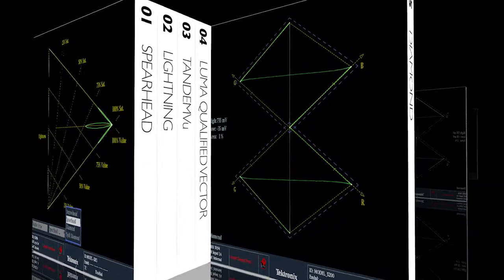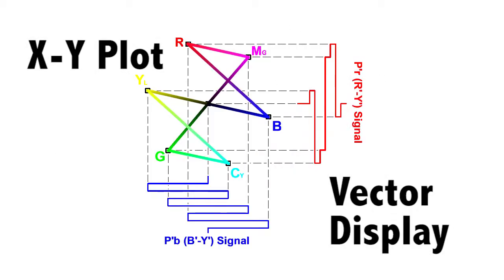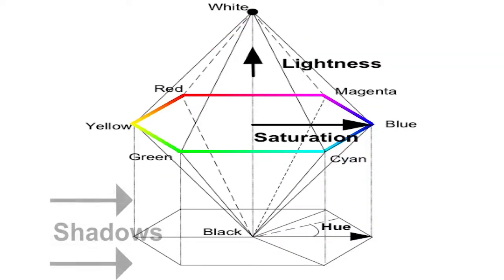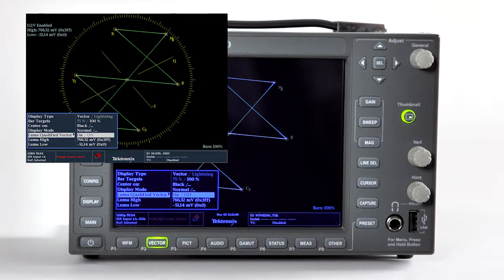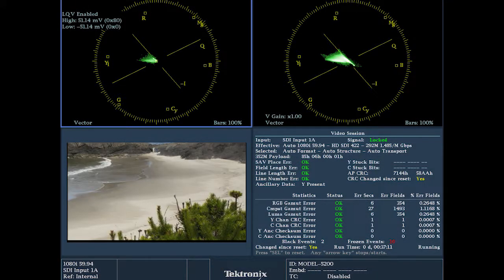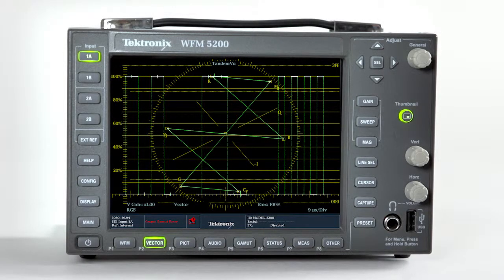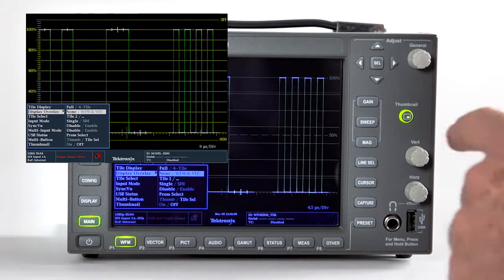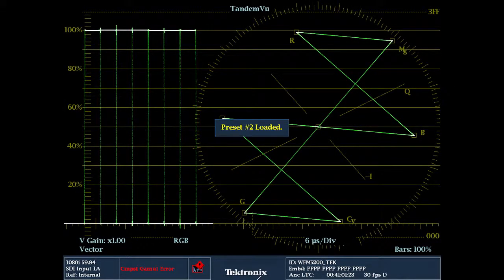Camera Set Up with the Tektronix TandemVu Display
Are you setting up a camera and want to insure that you have the proper signal levels on the first shot? Normal field work and camera balancing applications typically require the adjustment of the luma and chroma to ensure correct alignment. Tektronix offers the Luma Qualified Vector and TandemVu displays to assist in viewing the luma and chroma components of a  video signal. To do this the operator would have to switch between waveform and vector trace display to make the various adjustment. Wit5h the Tektronix TandemVu display, you can easily make adjustments within one display for both waveform and vector. Watch this short video to find out how Tektronix Luma Qualified Vector and TandemVu display can help you.